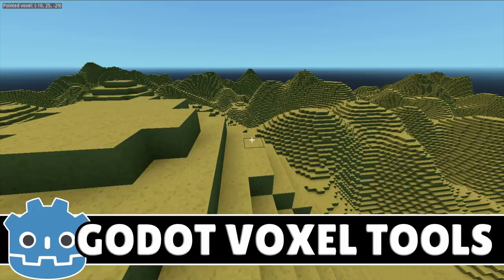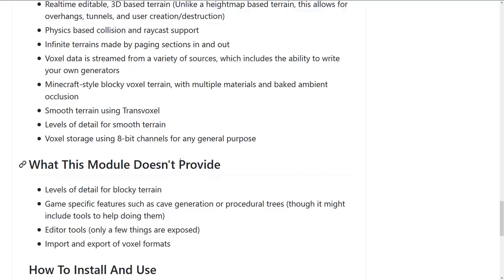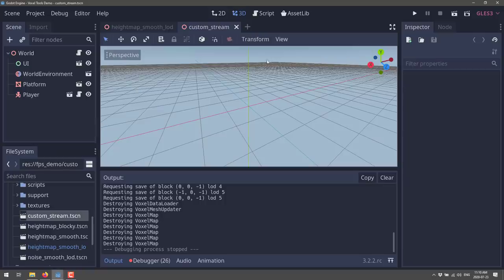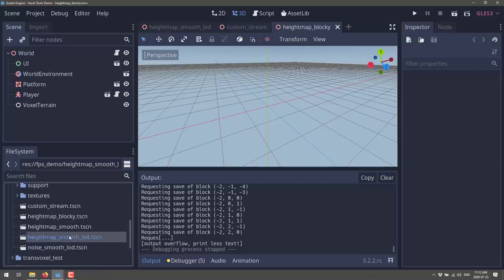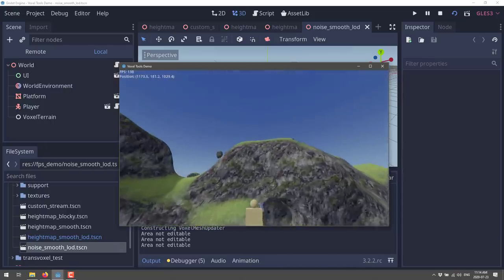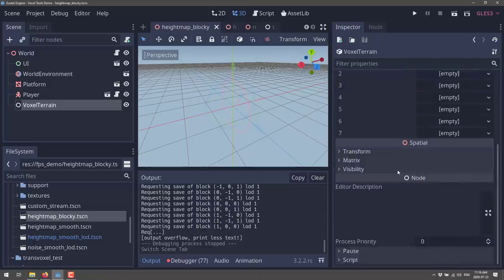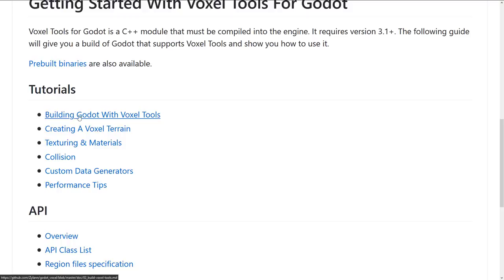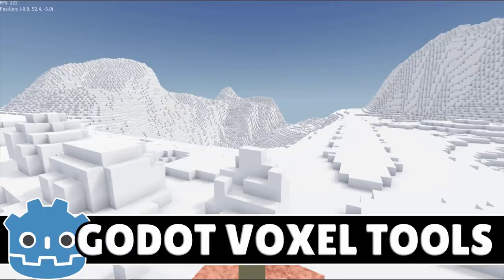Godot Voxel Tools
Today I am checking out a really cool free and open source module for creating voxel terrain (realistic and chunky style) in the Godot game engine, Voxel Tools.